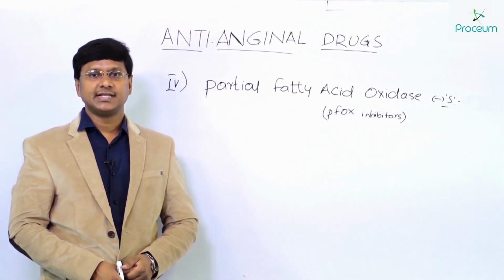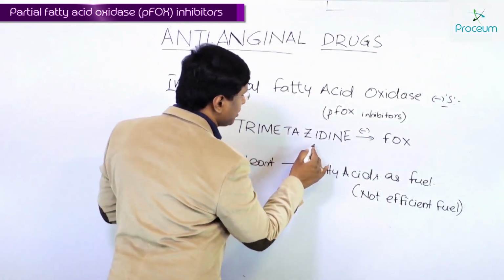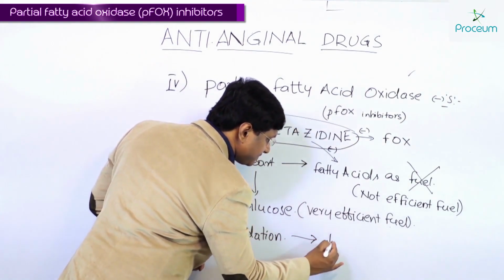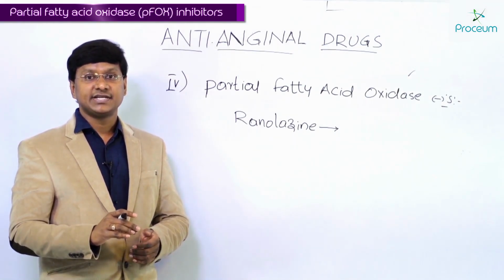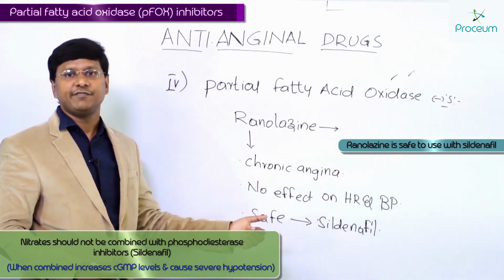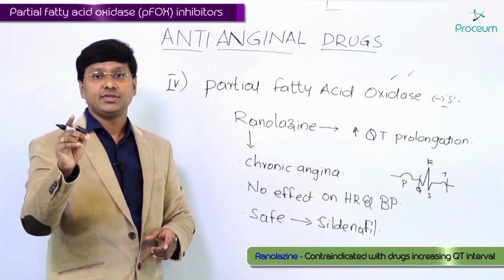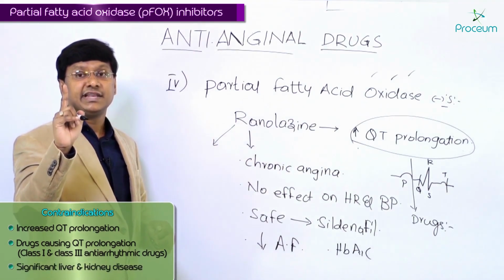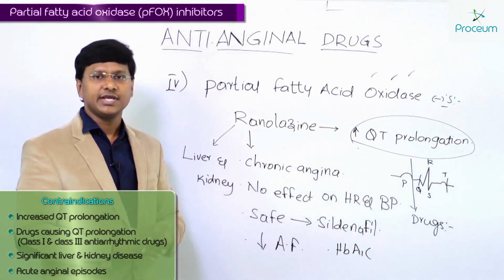6. Anti- Anginal Drugs: Partial Fatty Acid Oxidase Inhibitors: CVS Pharmacology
6. Anti- Anginal Drugs: Partial Fatty Acid Oxidase Inhibitors: CVS Pharmacology
Partial Fatty Acid Oxidation (pFOX) Inhibitors represent a novel class of anti-anginal drugs that work by shifting myocardial energy metabolism from fatty acid oxidation to glucose oxidation, thereby enhancing ATP production with lower oxygen consumption, improving cardiac efficiency in ischemic conditions 💓🔬. Unlike nitrates, beta-blockers, and calcium channel blockers, which primarily reduce myocardial oxygen demand or increase oxygen supply, pFOX inhibitors act at the metabolic level, making them particularly useful in chronic stable angina 💊🩸. The most well-known drug in this class is Ranolazine, which inhibits late sodium current (INaL) and indirectly reduces fatty acid oxidation, decreasing intracellular calcium overload, improving diastolic relaxation, and preventing ischemia-induced myocardial stiffness 🏥🫀.
This unique mechanism makes it effective for patients who cannot tolerate traditional anti-anginal drugs, such as those with low blood pressure, diabetes, or bradycardia 🚨💉. Ranolazine does not affect heart rate or blood pressure, making it an excellent add-on therapy alongside beta-blockers and calcium channel blockers for better angina control 🎯⏳.

Side effects include dizziness, nausea, constipation, and QT prolongation, necessitating caution in patients with arrhythmias or on QT-prolonging drugs ⚠️🛑. Unlike other anti-anginal agents, pFOX inhibitors do not cause tolerance, making them suitable for long-term management without the risk of reduced efficacy over time 🔄💡.
By improving myocardial metabolism and reducing ischemic burden, pFOX inhibitors represent a game-changing approach in angina treatment, offering symptomatic relief and improved quality of life for patients with coronary artery disease (CAD) 🌍❤️.